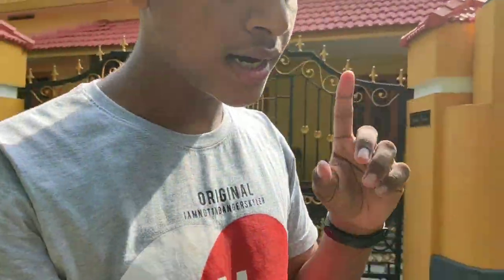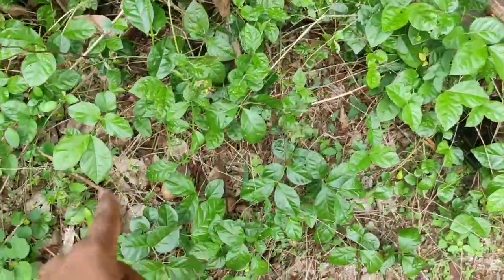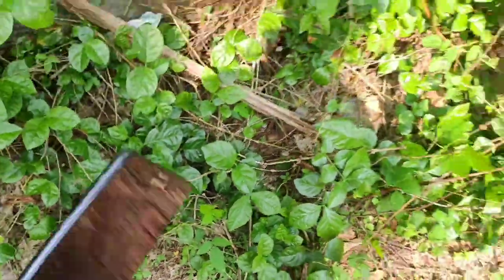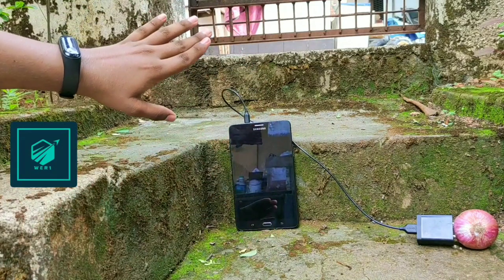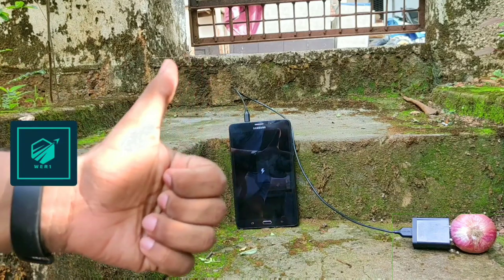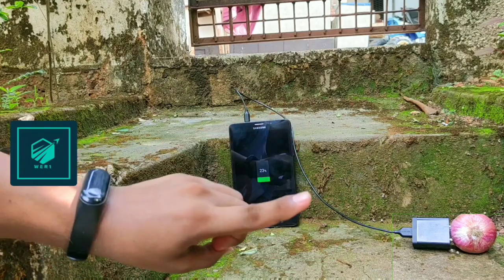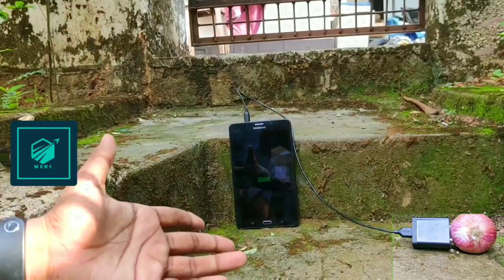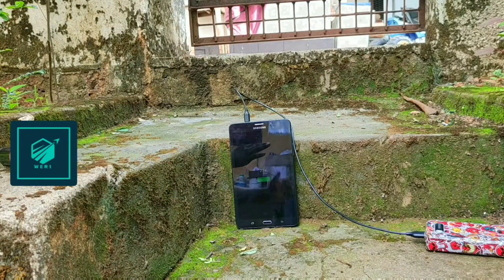ഉരുളക്കിഴങ്ങു കൊണ്ട് Phone ചാർജ് ചെയ്യാം | Potatoes can be used for mobile charging | WER1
Thankz for checking out WER1. It's mee IrfanMonu'Zz.

This channel focus on tech,travelling,product unboxing,reviews,news updates etc.
I hope it is very useful & you guys will enjoy.